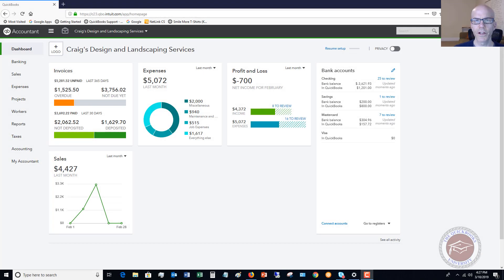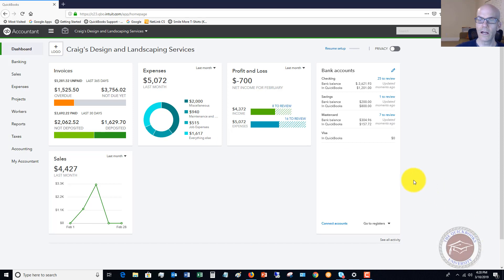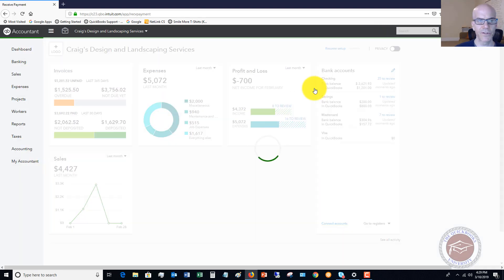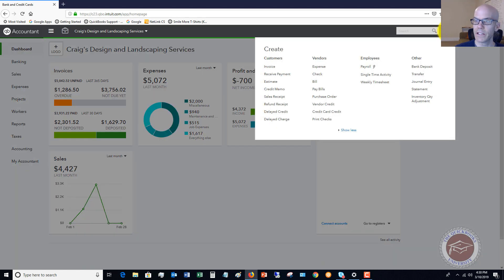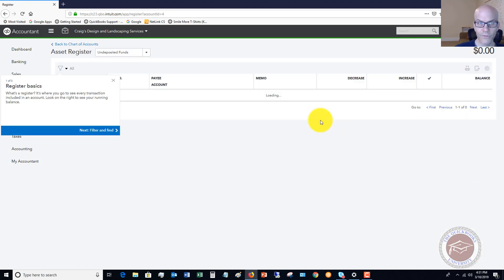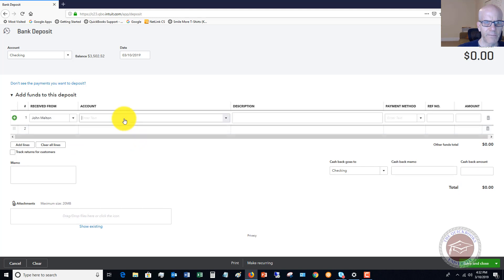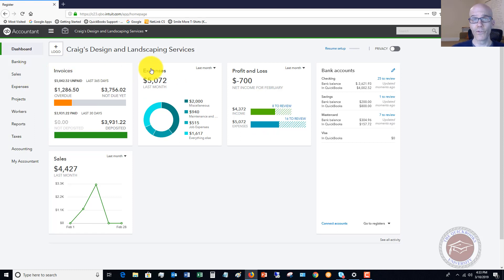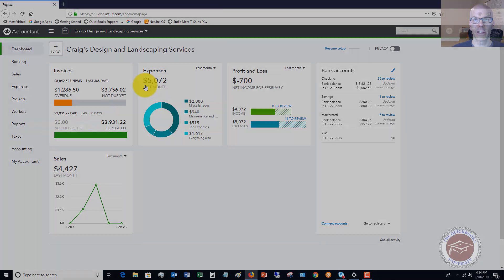Quickbooks Online Tutorial for Beginners 2019 - How to Make Deposits Correctly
- In this Quickbooks Online tutorial for beginners 2019 I walk through how to correctly make deposits in Quickbooks Online.

When payments are recorded to Undeposited Funds, this can prove to be somewhat challenging for users to make sure they move those deposits from Undeposited Funds to the bank account.  Doing this correctly will ensure your bank balance is correct.

Recording deposits not included in Undeposited Funds can also be confusing.  This video walks you through both scenarios.